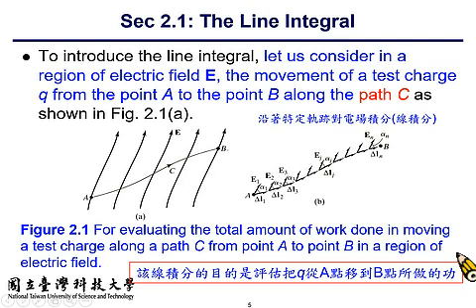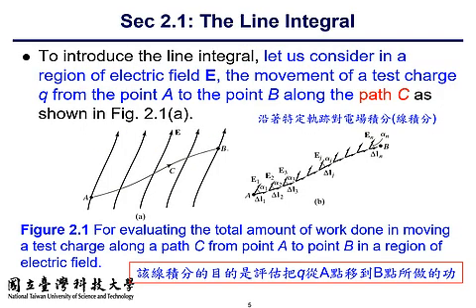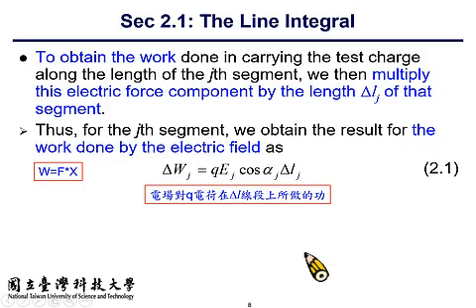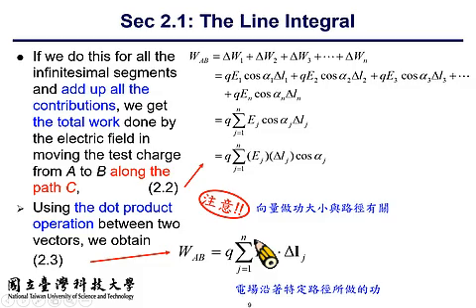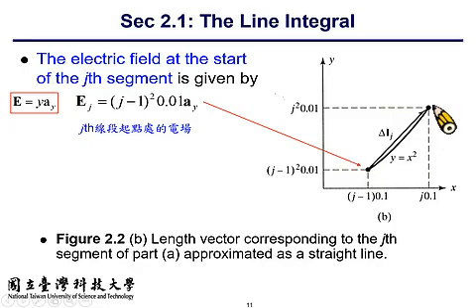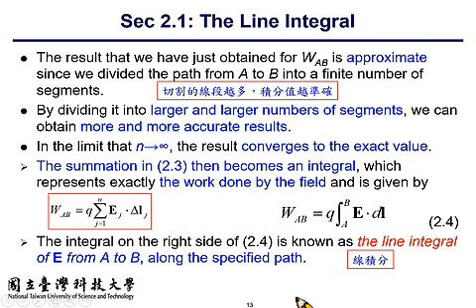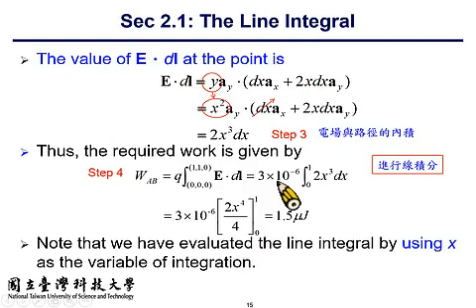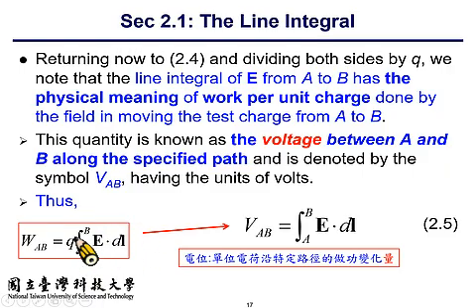EE3201301電磁學CH2 part1 20250318